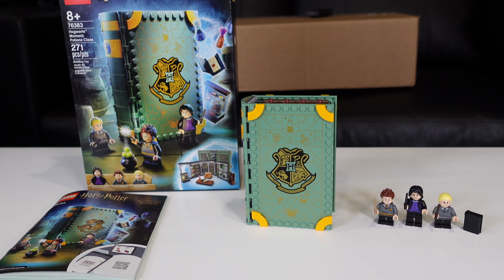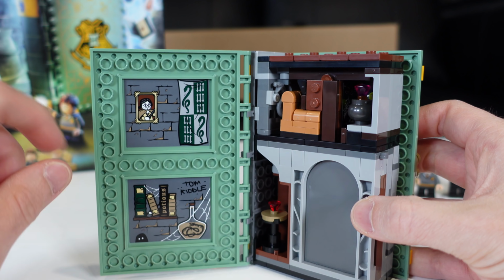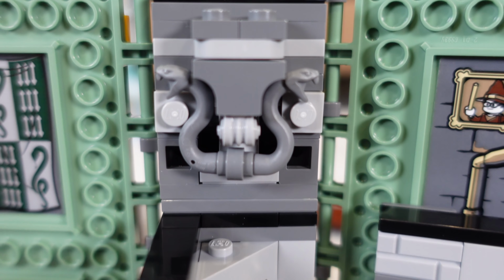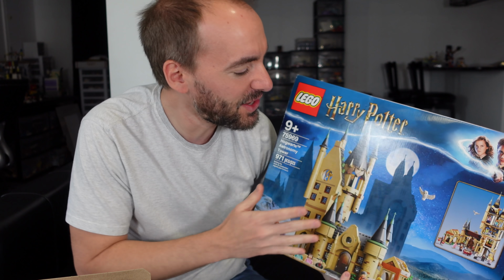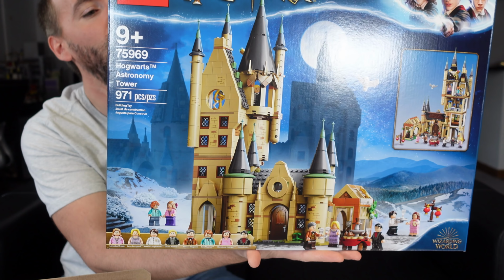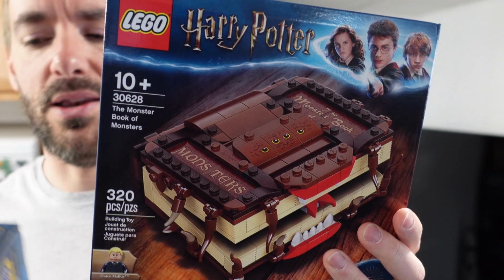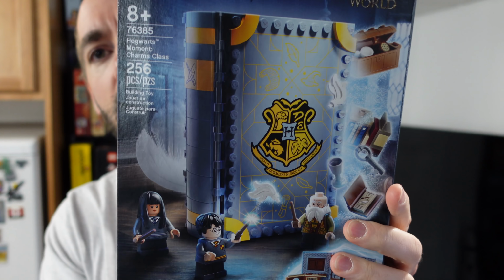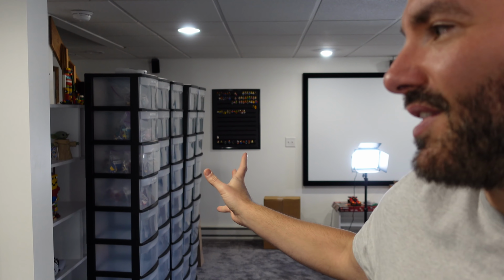LEGO Harry Potter Triple Threat: Review, Haul, & Backlog Update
I come at you with a triple threat of a LEGO Harry Potter review, haul, and backlog update all in one video.  Hope you enjoy!

Want to send us mail?  Here is our address:
Greg & Clark